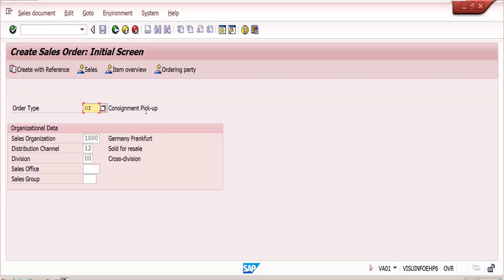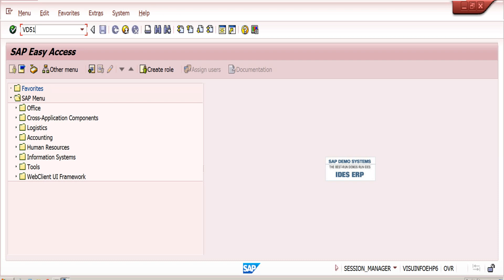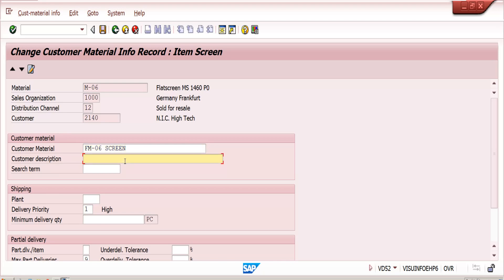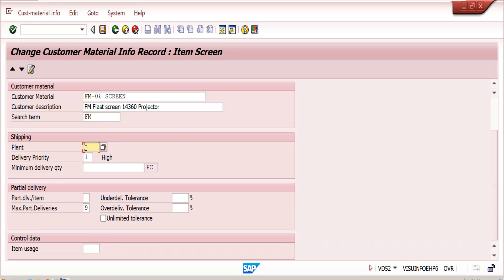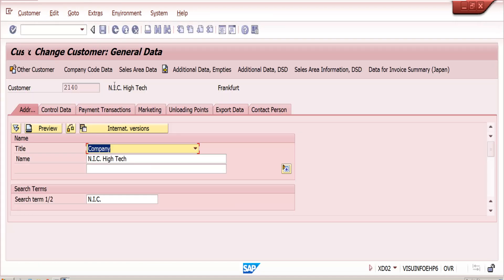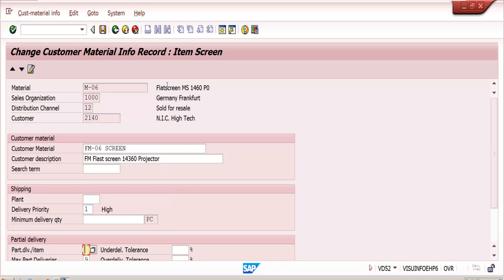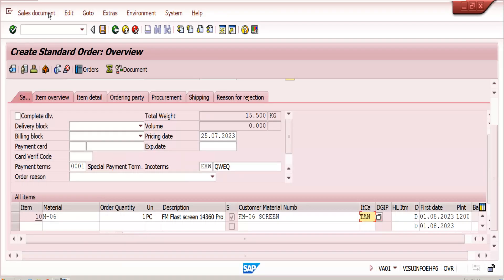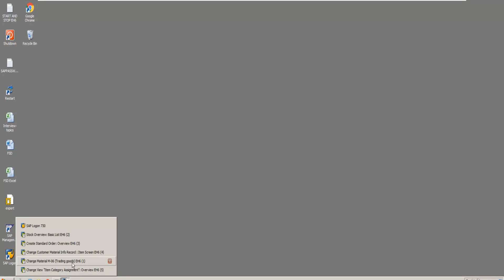SAP SD CMIR - Customer Material Info Record Full class with Item usage and Plant Determination